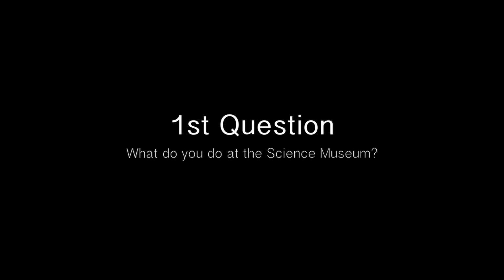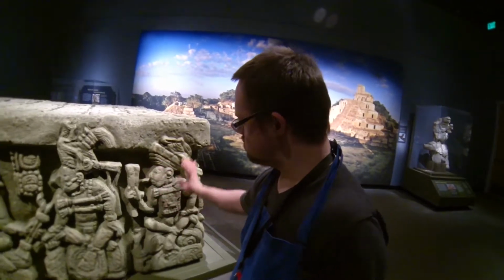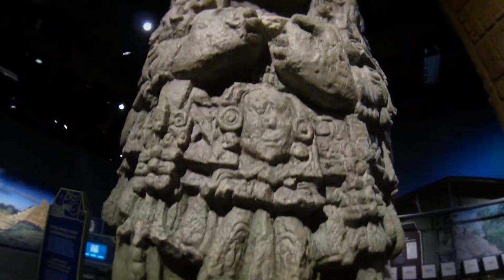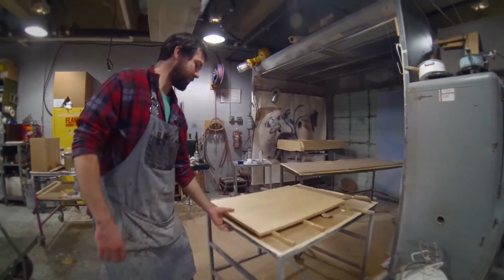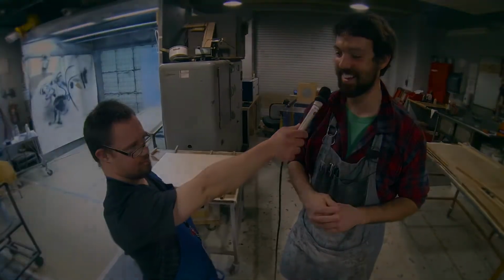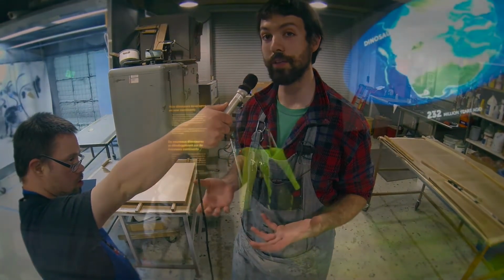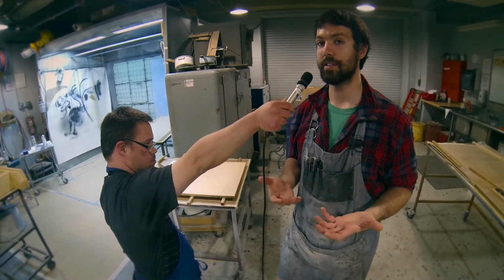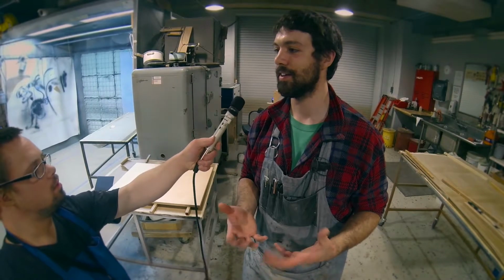Jesse talks with a carpenter!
Jesse, a volunteer at the Science Museum of Minnesota, interviews Daniel, a behind-the-scenes carpenter at the museum.  Today, we learn a little about the people behind all of the beautiful and creative exhibits!